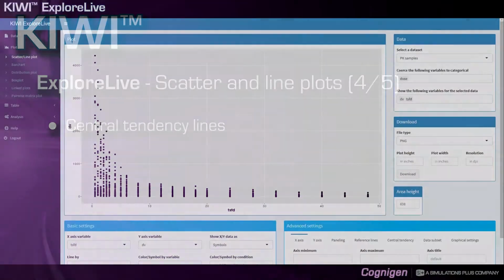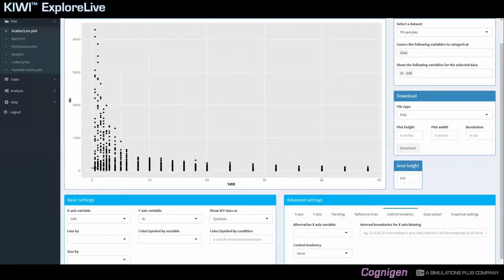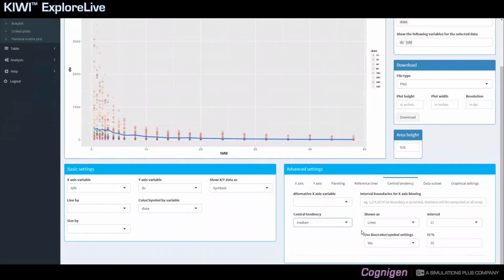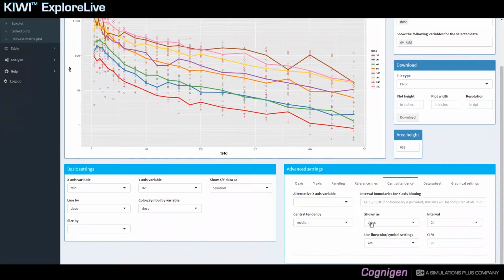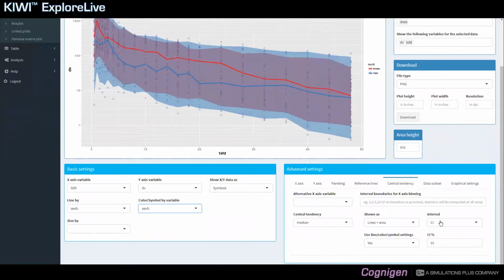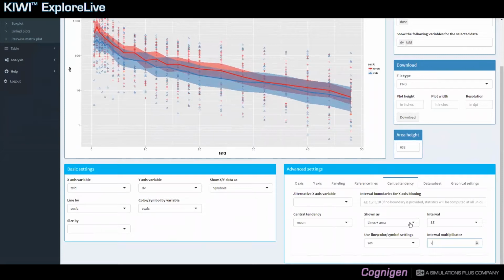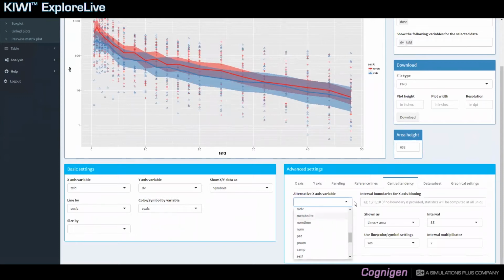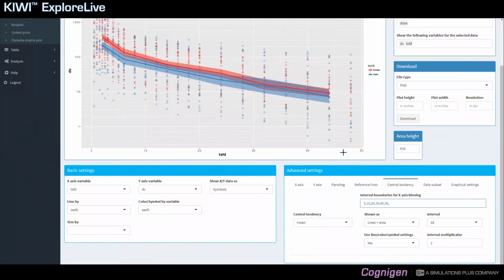KIWI™ 3 ExploreLive Tutorial - Scatter and Line Plots (4/5)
The fourth part of the scatter and line plot tutorial discusses central tendency lines.